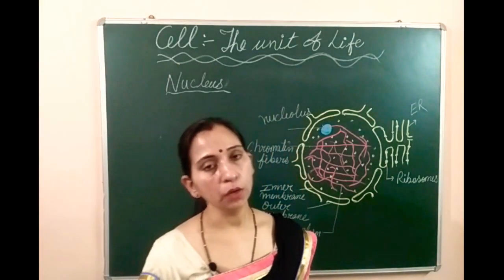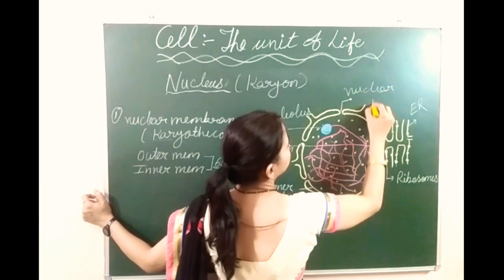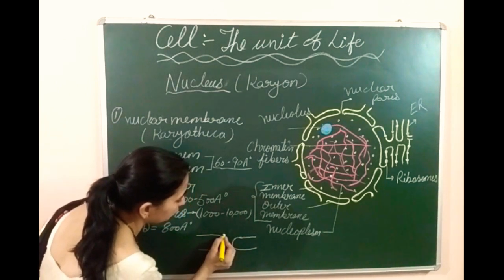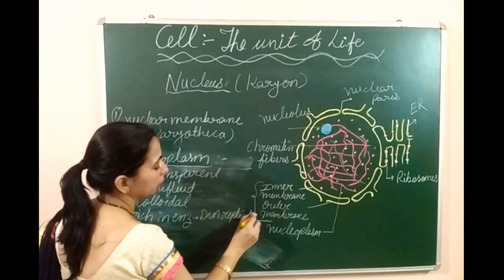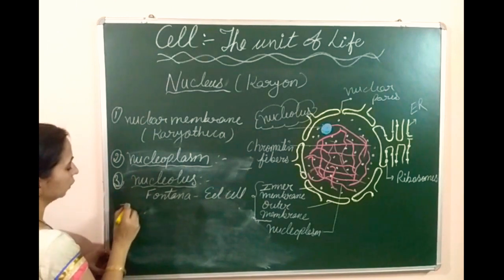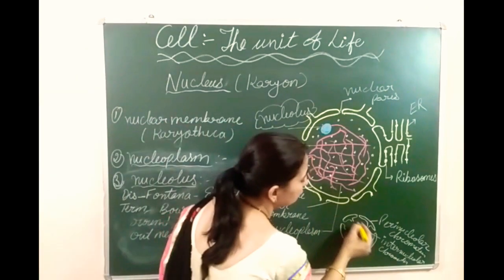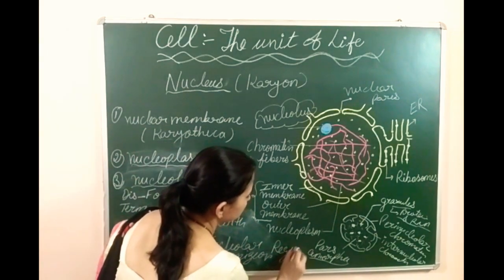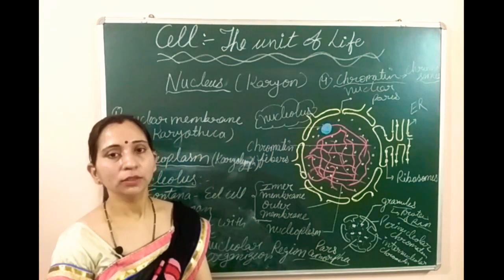CELL - THE UNIT OF LIFE ( NUCLEUS - NUCLEAR MEMBRANE, NUCLEOPLASM AND NUCLEOLUS)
Nucleus has double membranes, nucleoplasm, nucleolus and chromatin fibers.
Last linked video
membranes# nucleoplasm#nucleolus#chromatinfibers